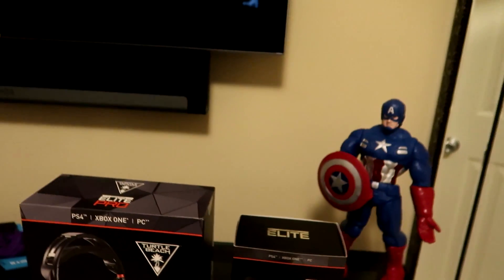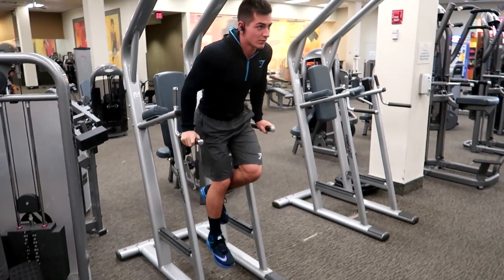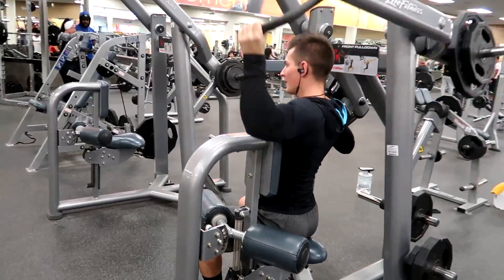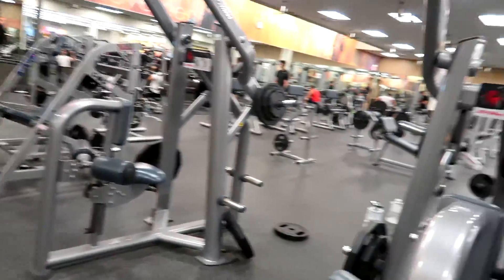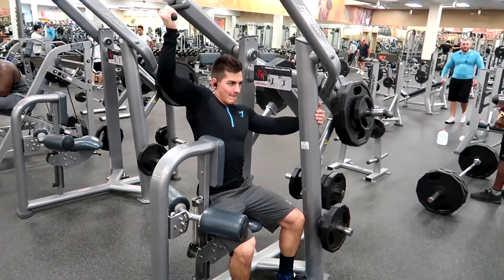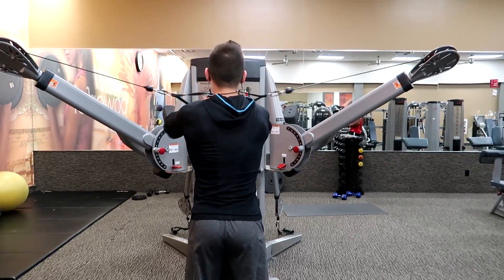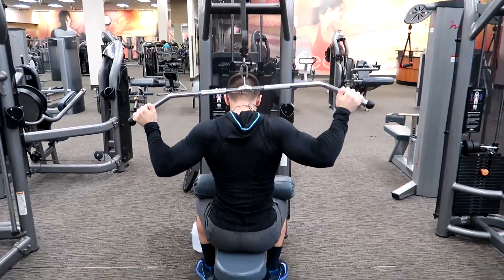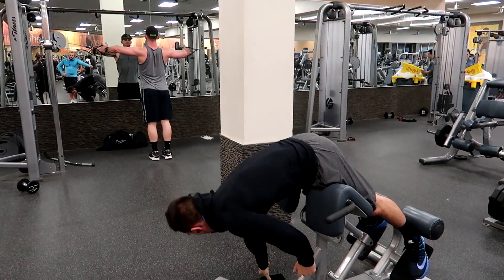HOW TO GET A RIPPED BACK!! w/ FaZe Censor